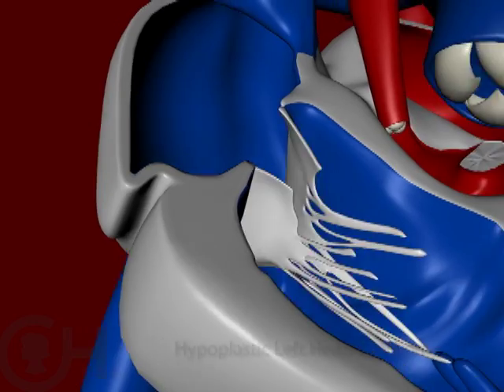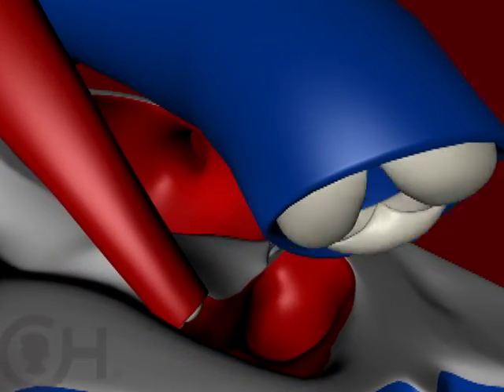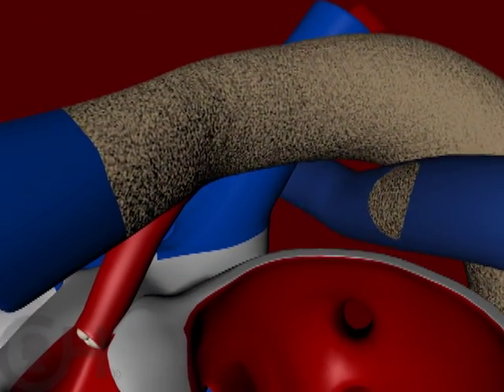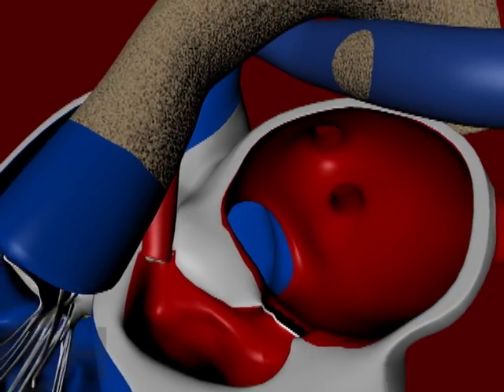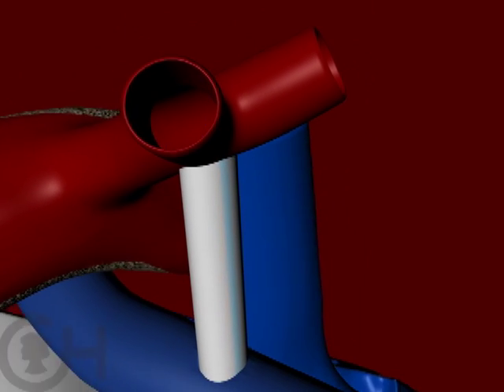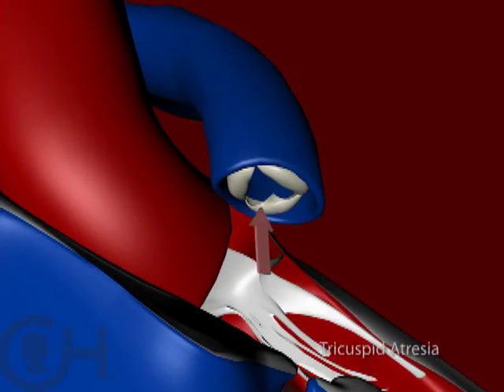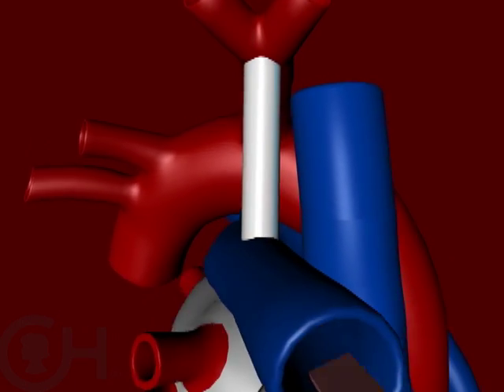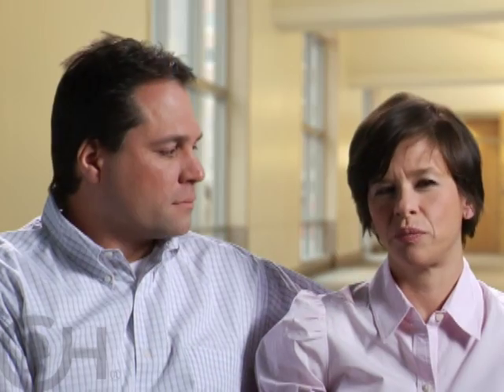Single Ventricle Surgery: Norwood Procedure - The Children's Hospital of Philadelphia (3 of 6)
Single Ventricle heart defects are most often fatal without early intervention and typically require open-heart surgery, performed as a series of two or three reconstructive operations known as "Staged Reconstruction." The first-stage operation is called the Norwood procedure and is performed in babies who have obstruction of blood flow to the body.

For infants with single ventricle who have unrestricted blood flow to the lungs and no obstruction to the body, they are managed by placing a band around the pulmonary artery to restrict blood flow to the lungs. These infants don't need the Norwood procedure, but they still need the second and third reconstructive operations.

to learn about the Cardiac Center at CHOP and to read more about single ventricle heart defects.